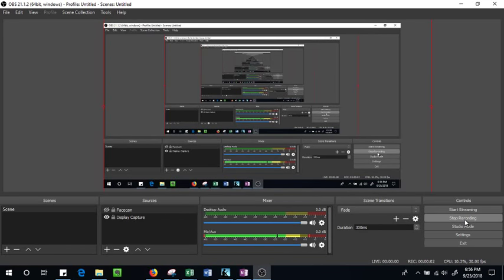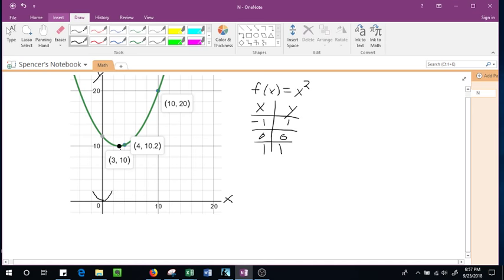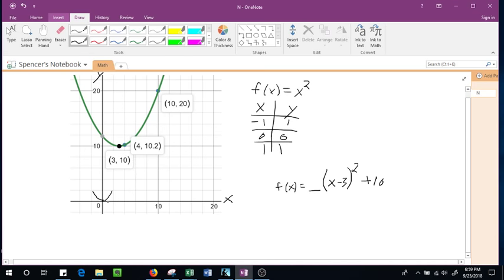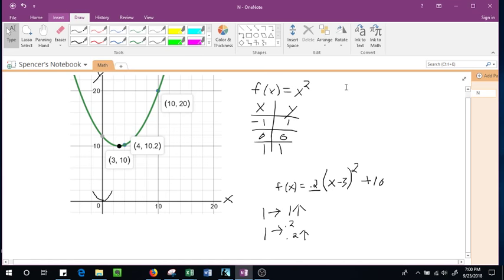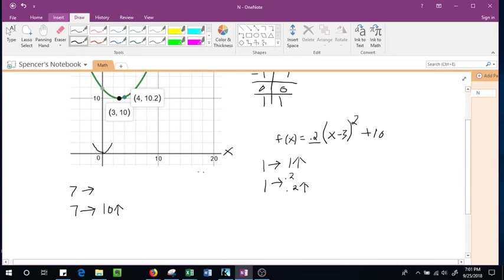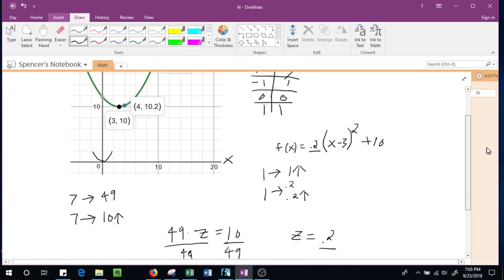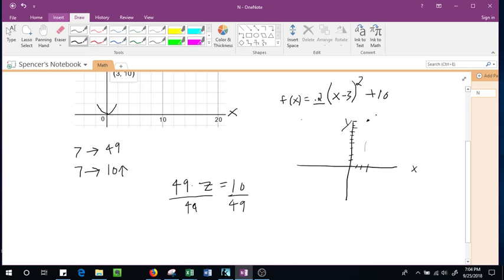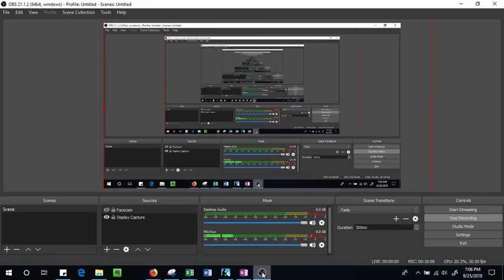Integrated 3 transform